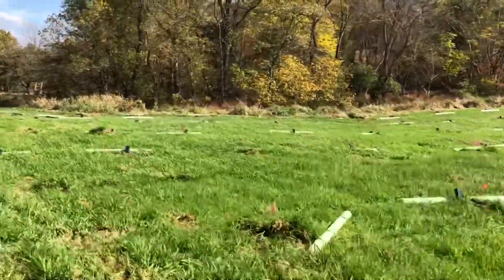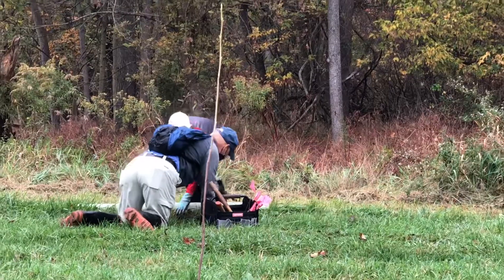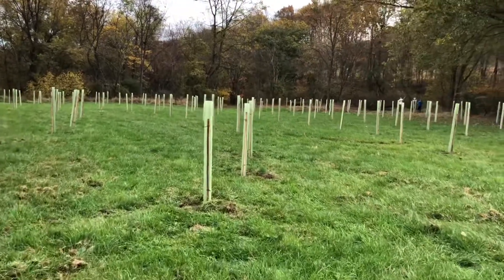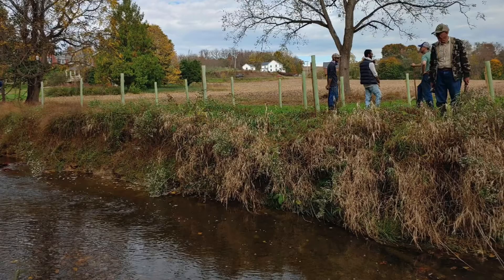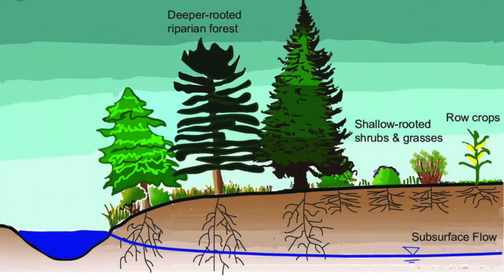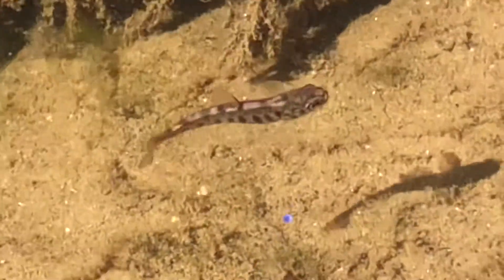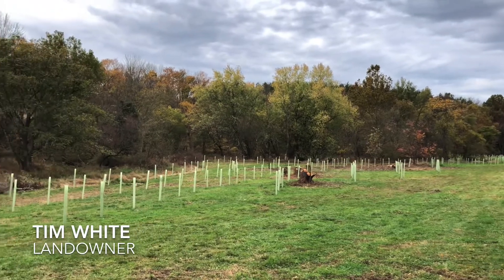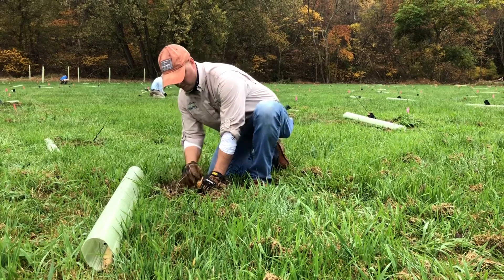Leibs Creek Buffer Planting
About 40 volunteers from the Muddy Creek Chapter of Trout Unlimited teamed up one day with the Alliance last fall to plant a 500-tree riparian buffer along a trout-friendly creek in southern Pennsylvania